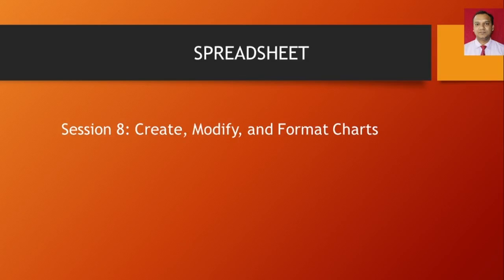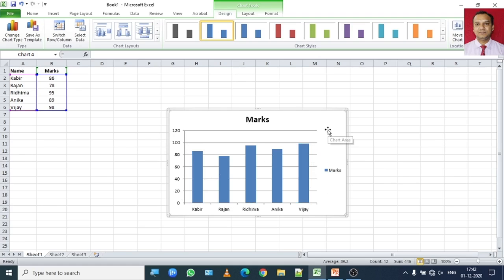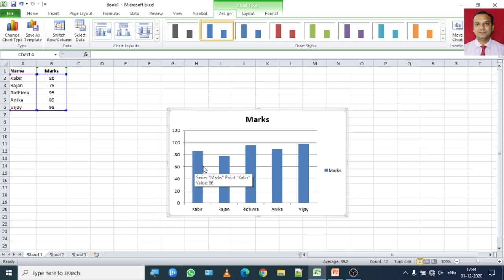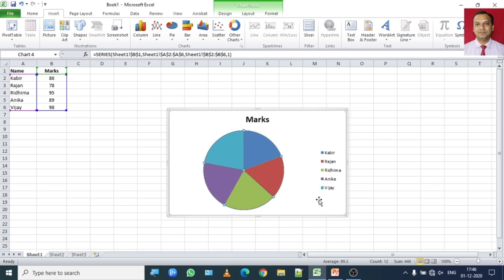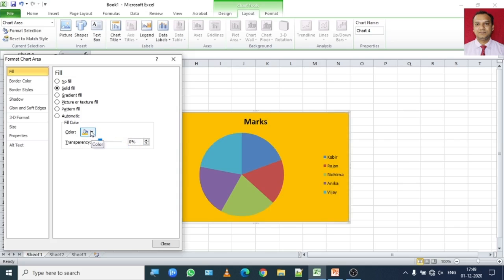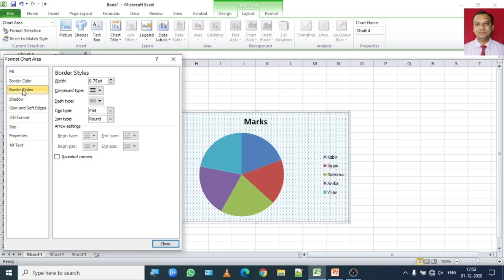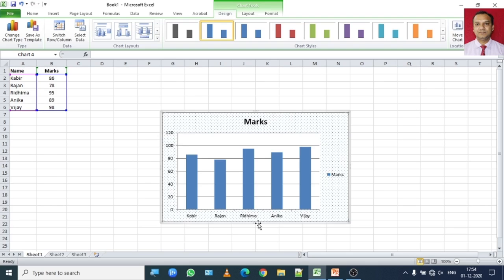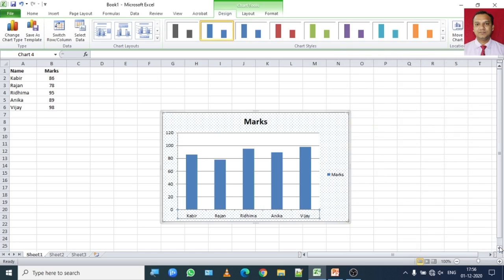X (01.12.2020) Create, Modify anf Format Charts